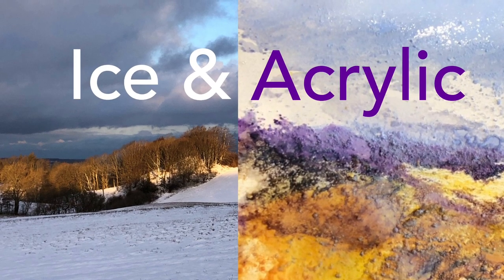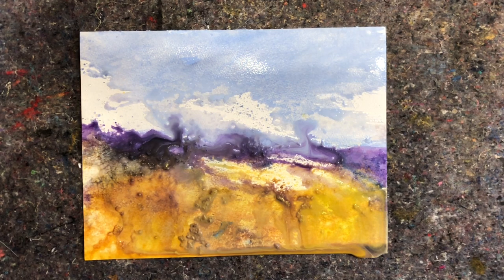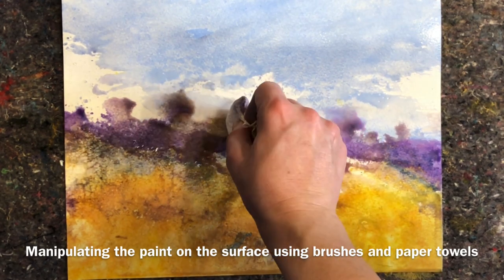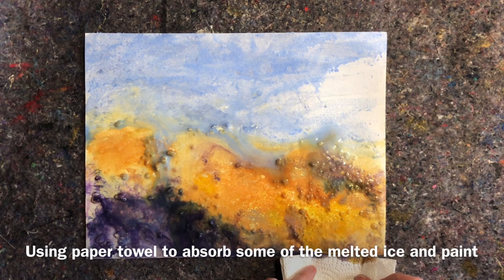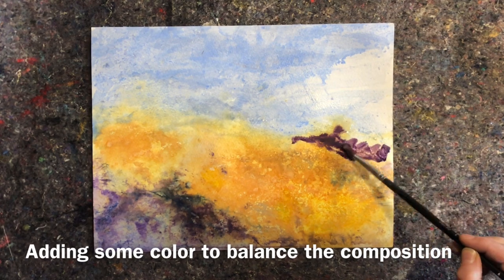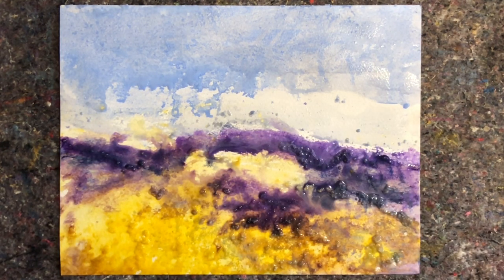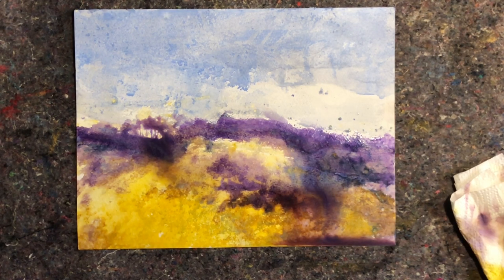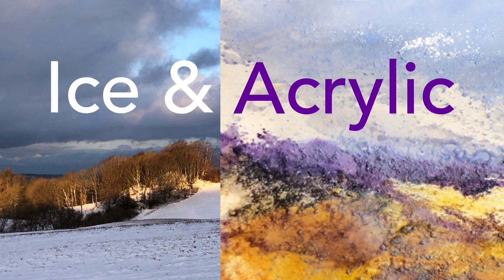Loose & Experimental Painting Techniques for Acrylics On Watercolor Paper - Frozen ART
Welcome to another video about ice paintings. I wasn't quite done experimenting with paint and ice so I did a few more abstract landscape paintings on watercolor paper and documented the process.

What would happen if I mixed acrylic paint with ice and snow? That's what I set out to explore in this video. Come with me as I discover new and exciting surface texture techniques with acrylic paint and ice. I tried this technique on thicker Arches watercolor paper and you can see that video by clicking

Experimenting with new ways to use acrylics and painting materials is a great passion of mine and sharing my findings and experiments is a great pleasure. Thank you for joining me on my creative journey.

I invest a lot of time and love in filming and editing the videos so I'm happy for your support.